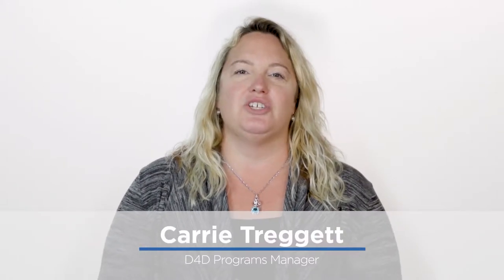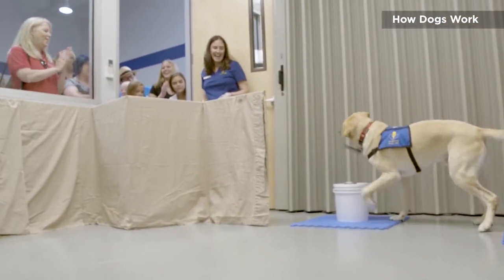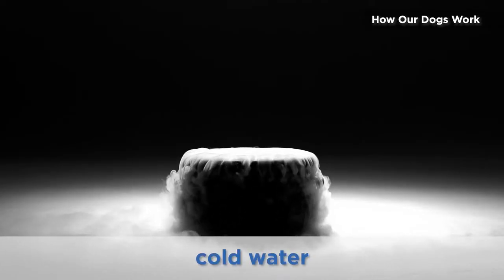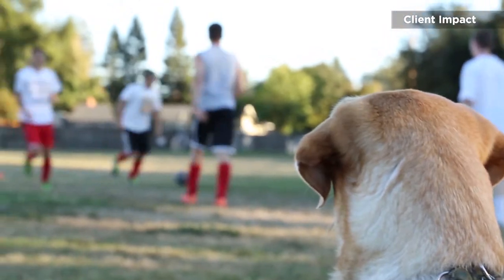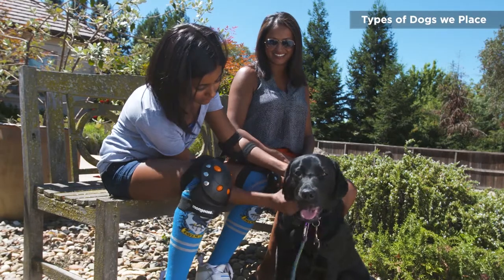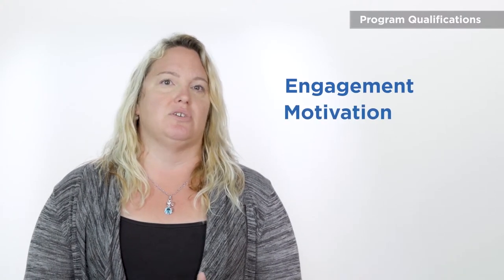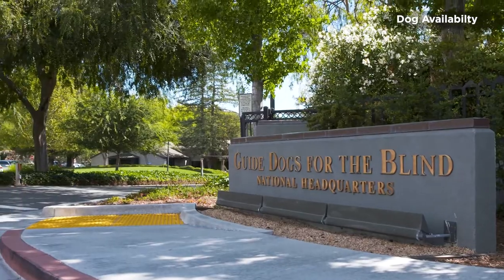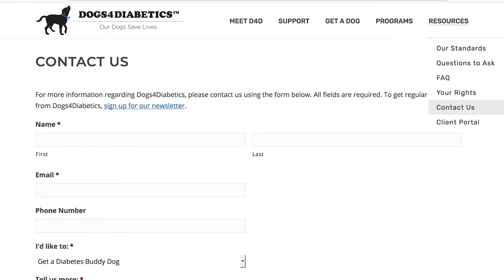Dogs4Diabetics PAWS (Step #1): Medical-Alert Service Dogs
Our Pre-Application Workshop (PAWS) is step #1 in applying for both our Medical-Alert Service Dogs and our Diabetes Buddy Dogs. And we’ve made it easy for you!